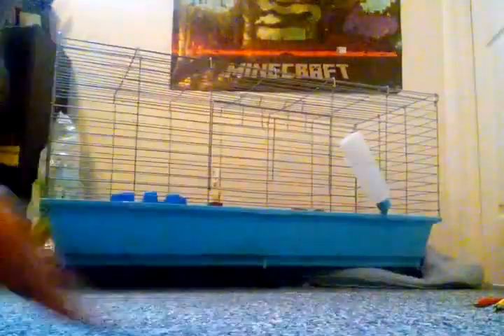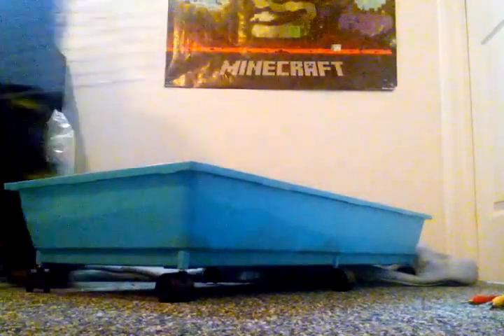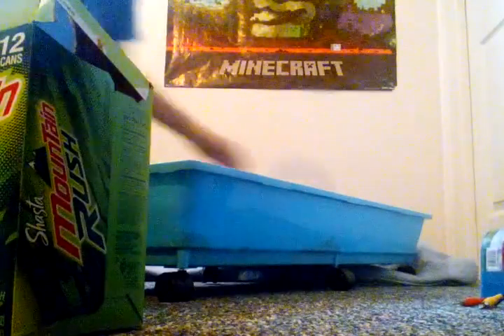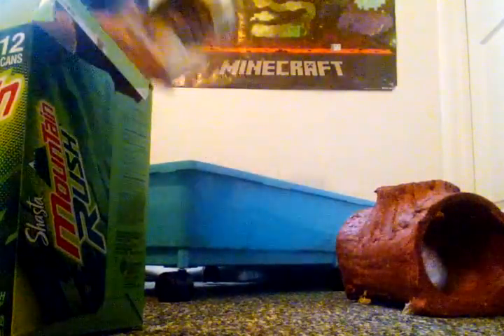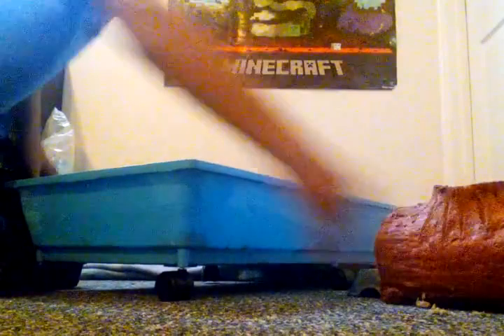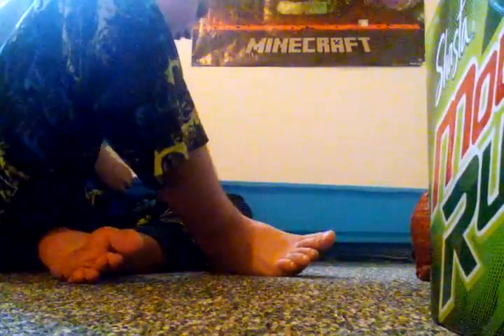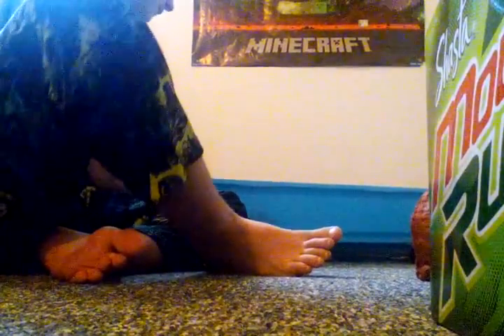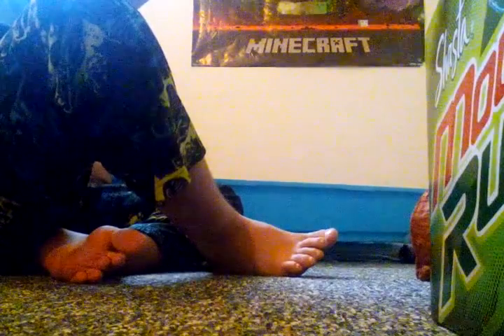How to clean a Guinea pig cage